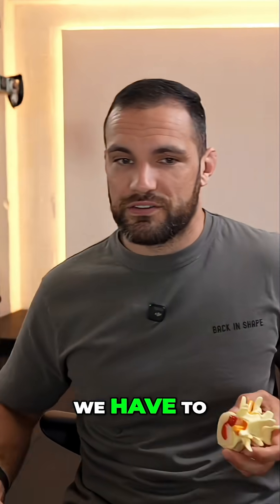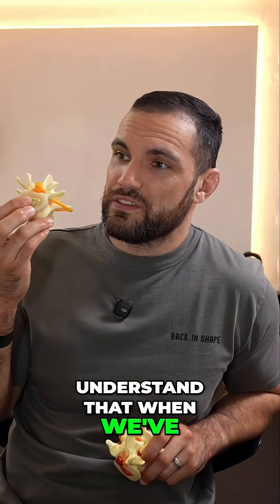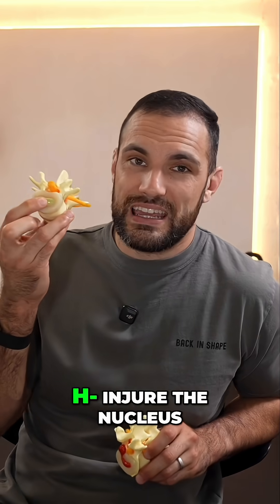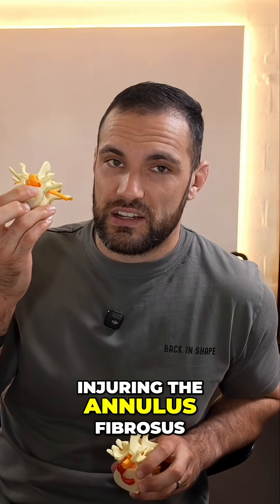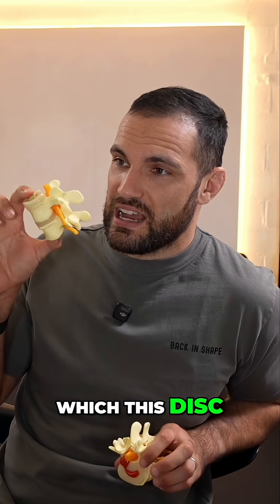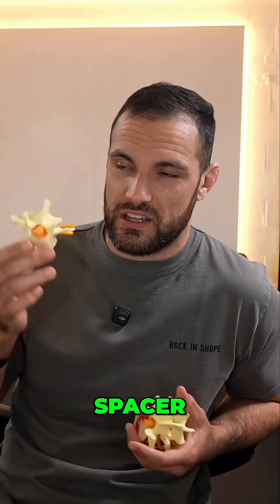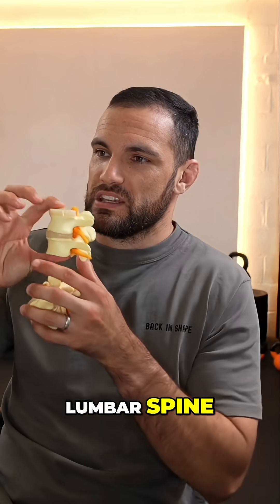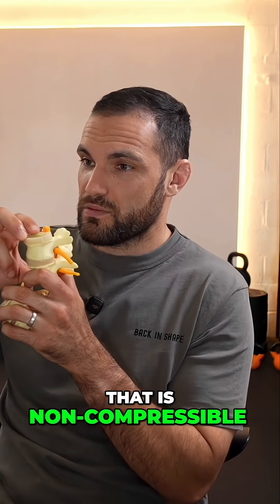Surgery Expectations: What You Need to Know Before & After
Back surgery offers relief, but it's not a total fix. What many don't realize is that a microdiscectomy only removes the herniated disc, but the annulus fibrosus injury remains unhealed. Focusing on the injury, not just the pain, is key to preventing re-injury.